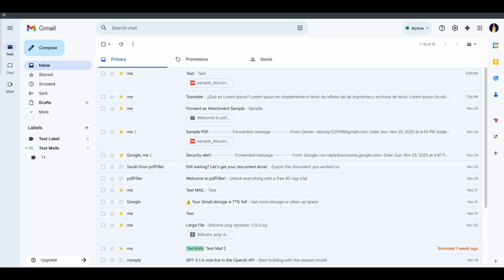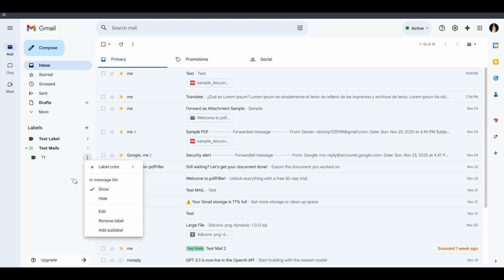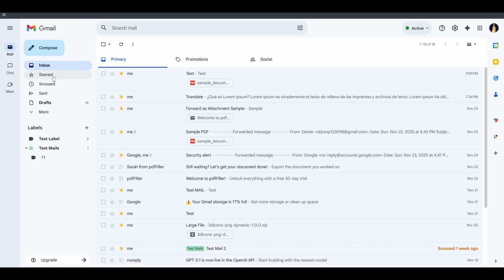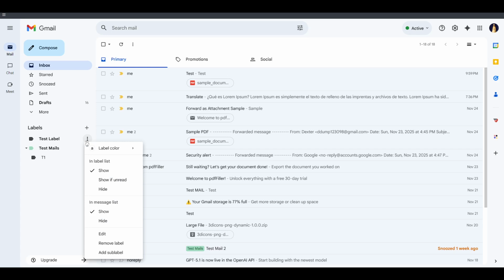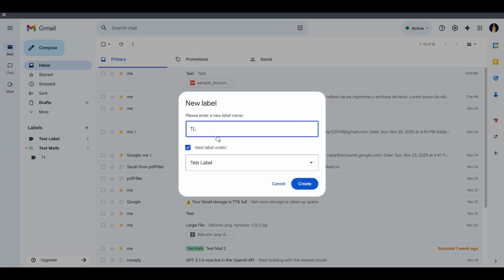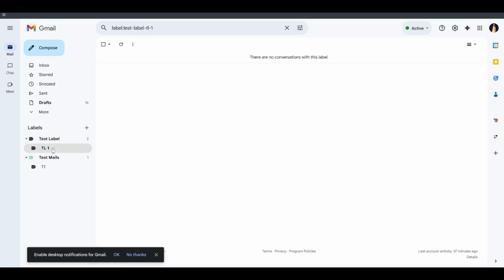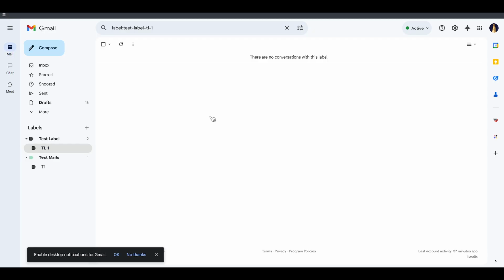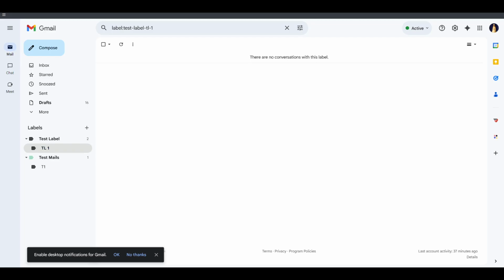How to Add Sublabels in Gmail | Organize Inbox 2025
Learn how to add sublabels in Gmail with this easy step-by-step guide. See how to create nested labels, group related emails, and build a folder-like structure to keep your inbox organized and easy to navigate in 2025. Perfect for students, professionals, and anyone who wants a cleaner Gmail setup.